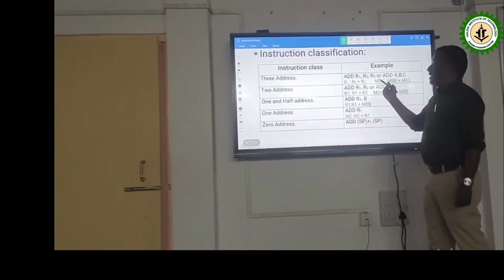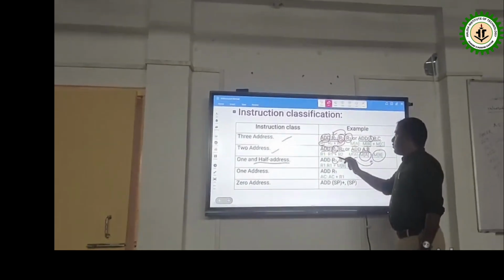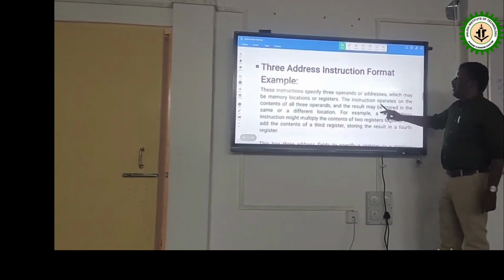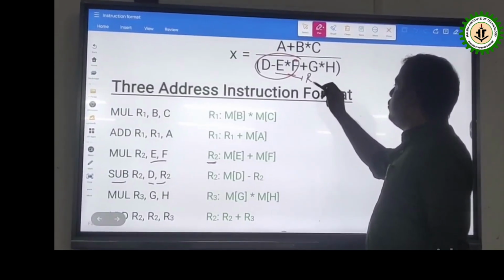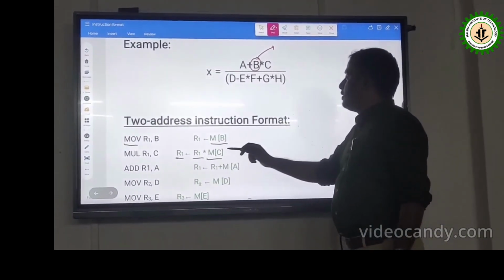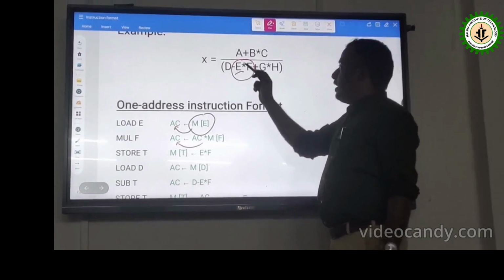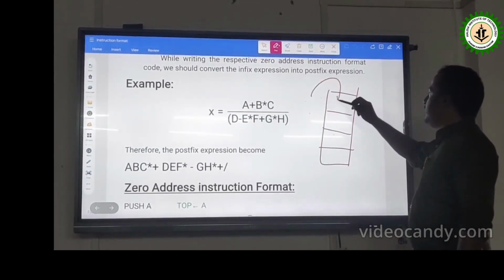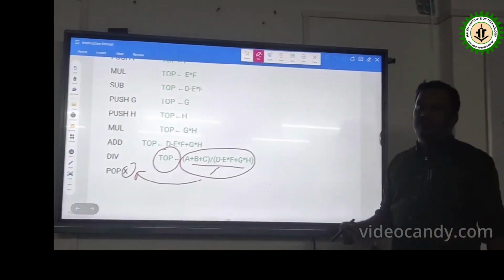Instruction Format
Mr. Animesh Samanta, CS